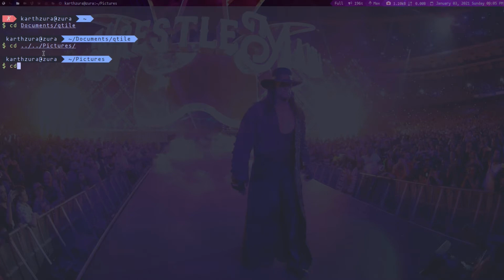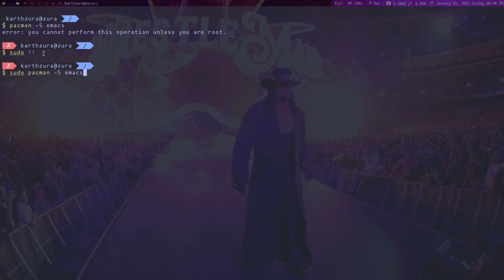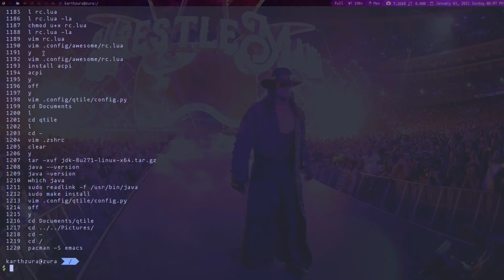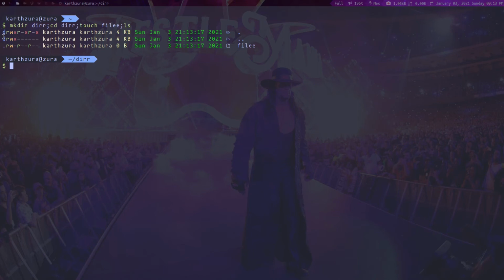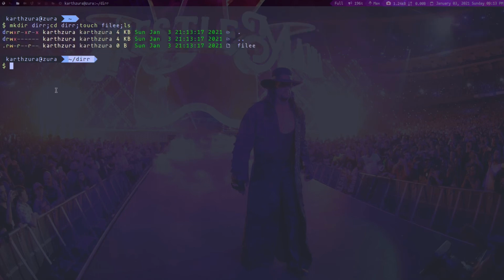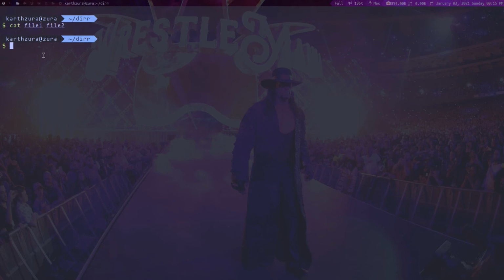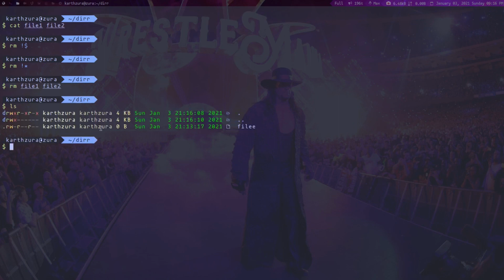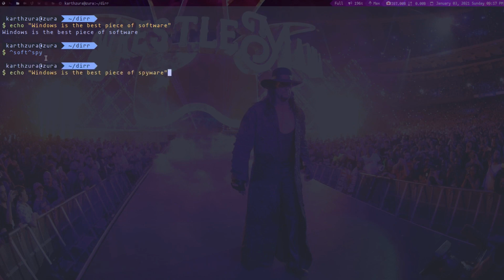Bash shortcuts that will change your game!!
This video demonstrates a few shortcuts that can tremendously increase your workflow. Time stamps are given below for your convenience.

0:00 - Introduction
0:19 - Changing to the previous directory
1:17 - Running previous command as root
2:23 - Running a command the same way it ran before
2:54 - Evading history
3:51 - Cascading a set of commands with semicolon
5:08 - Reusing arguments
6:47 - Modifying previous command